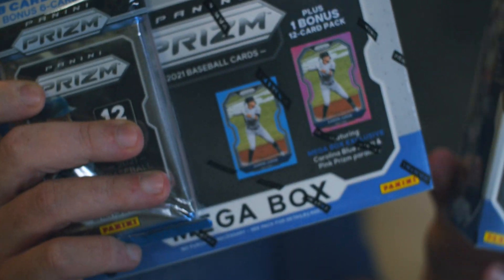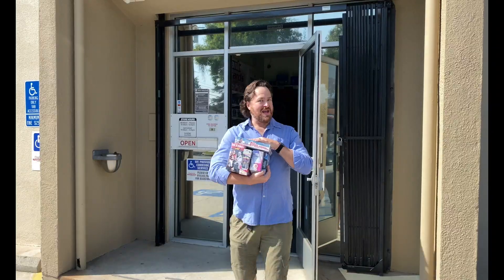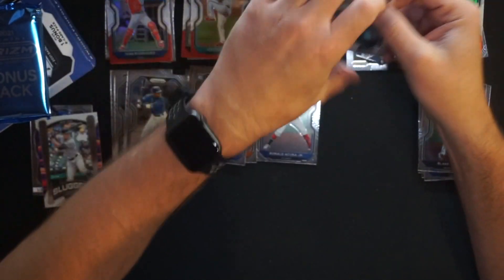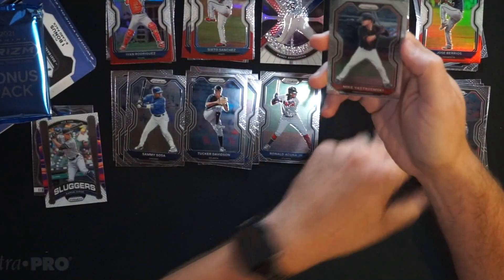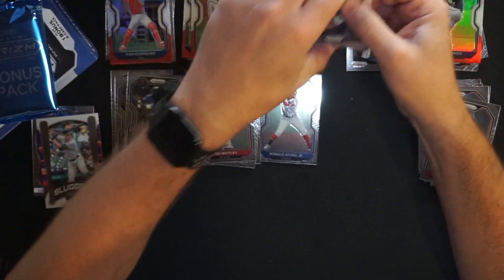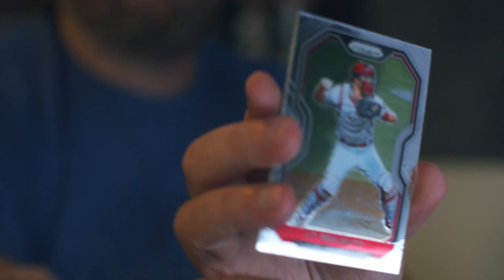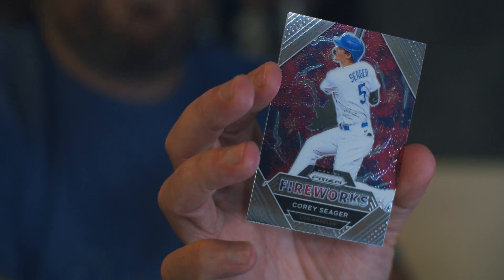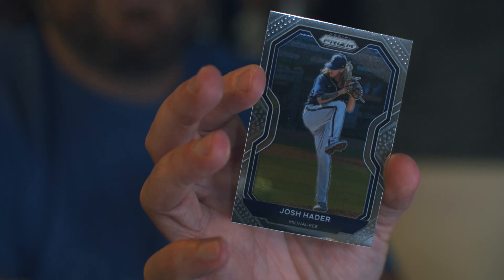⚾️🔥2021 PRIZM BASEBALL RETAIL COMPARISON!⚾️🔥Parallel & Auto hits... but anything else?🔥⚾️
Join Craig as he opens up one pack (crap, maybe even some boxes) of baseball cards. Today, it's a Comparison of the 2021#Panini Prizm retail line-up! A MegaBox, BlasterBox and a Cello!